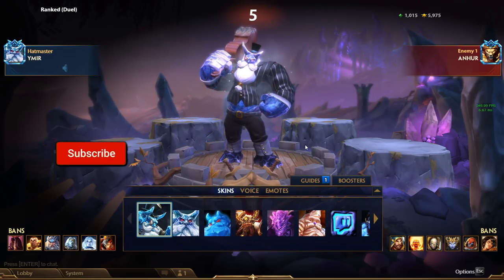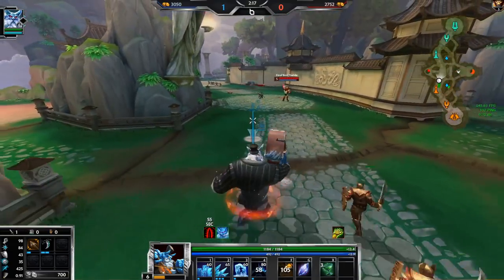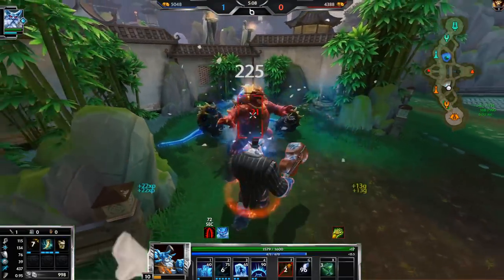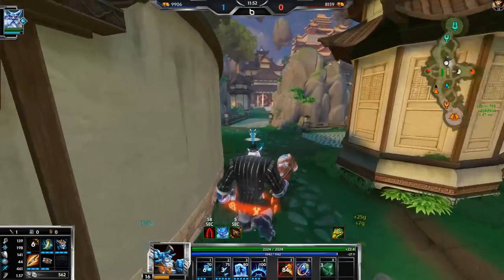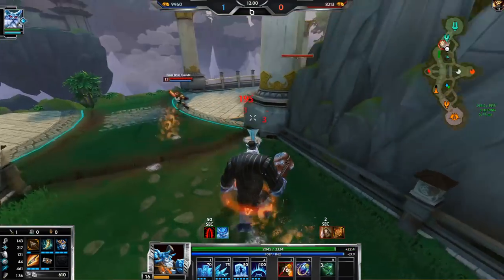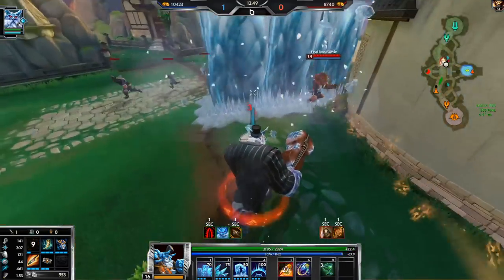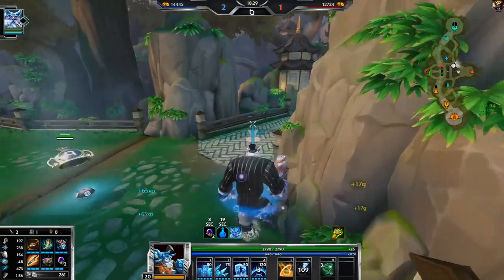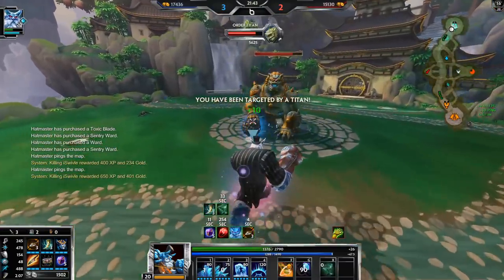Diamonds Ymir Fights Diamonds Anhur (Smite Season 8 Duel)